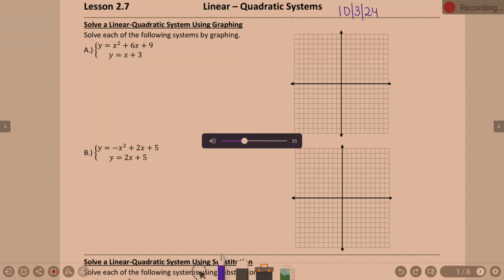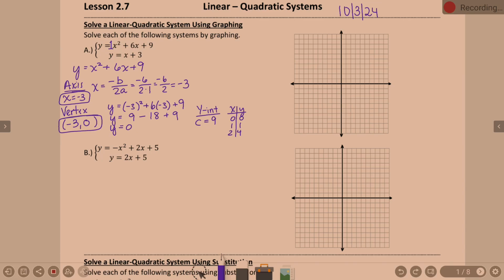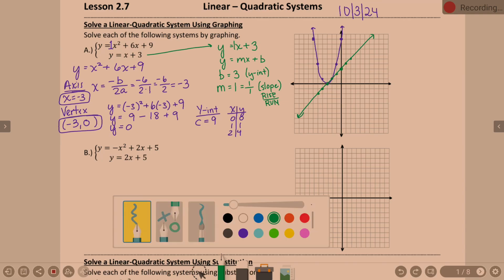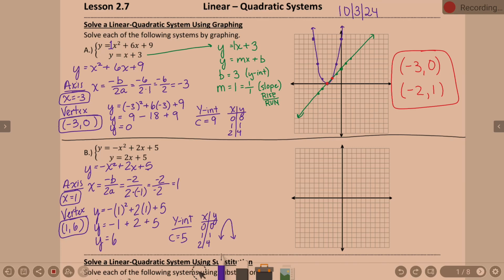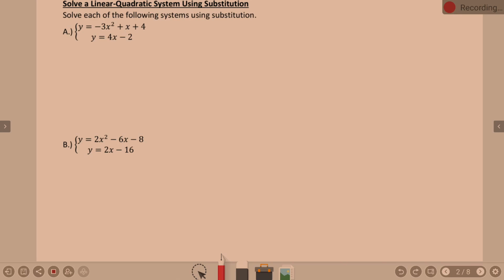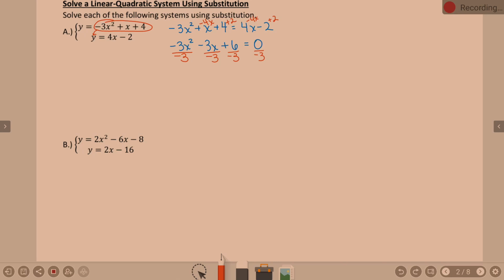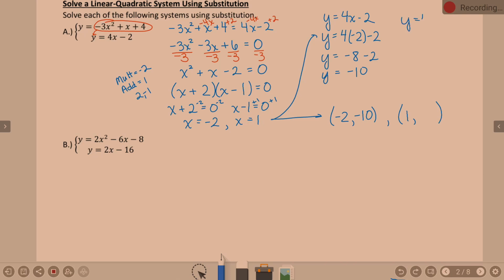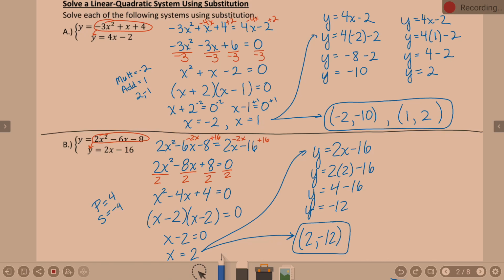A2 Lesson 2 7 Day 1